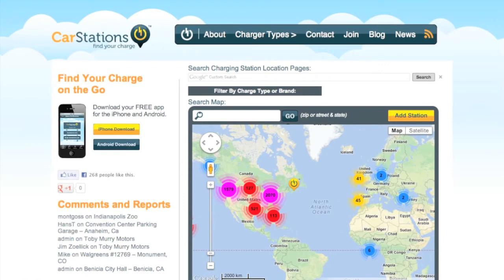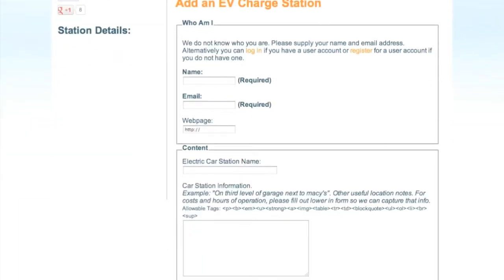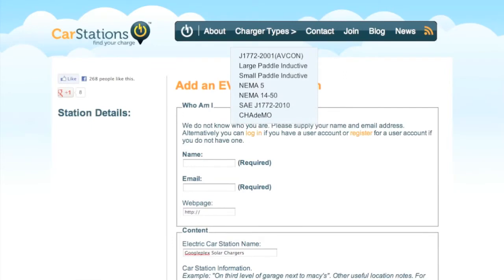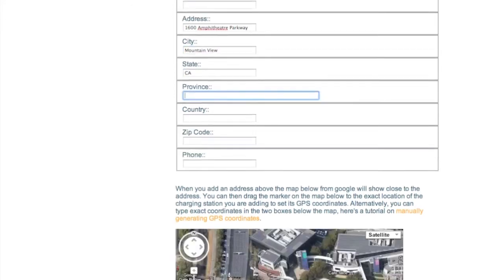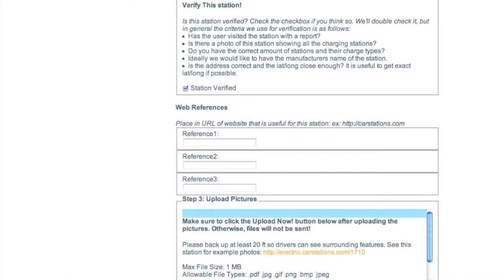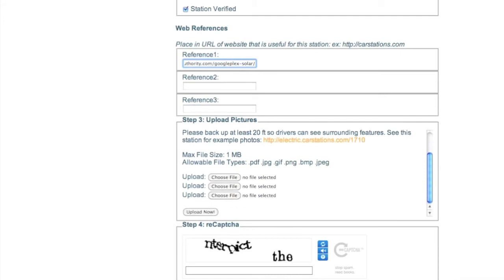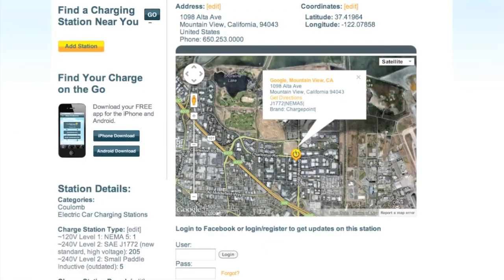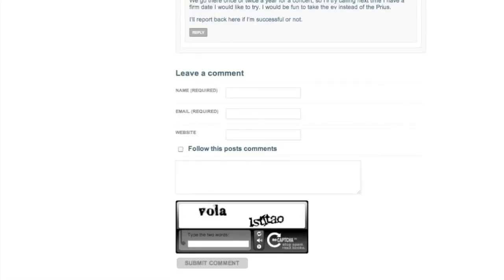CarStations.com Overview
helps you find nearby charging stations for electric vehicles. You can add to the site with comments or by identifying new charging stations.